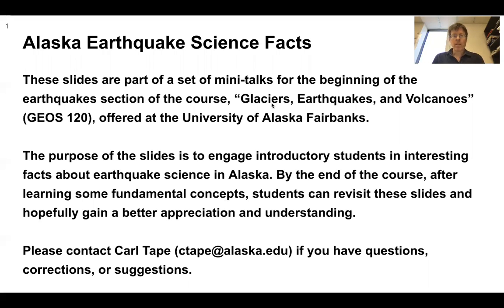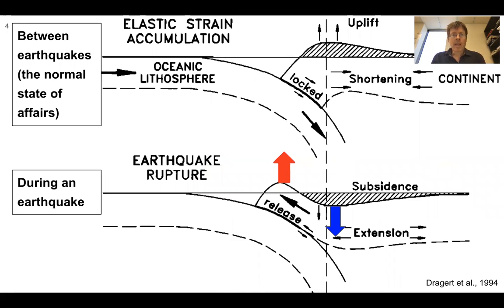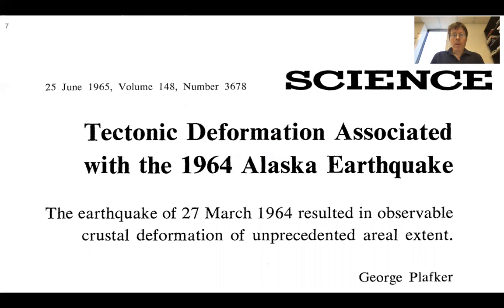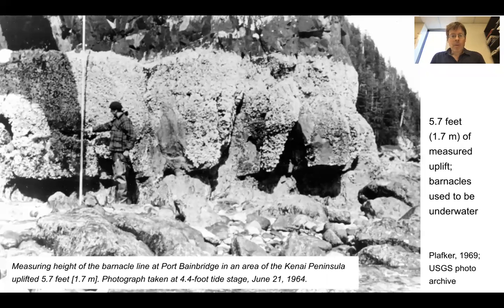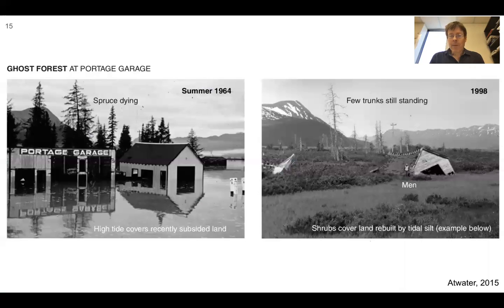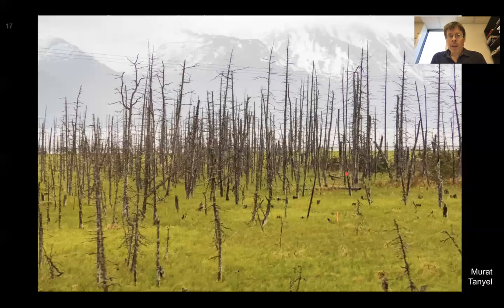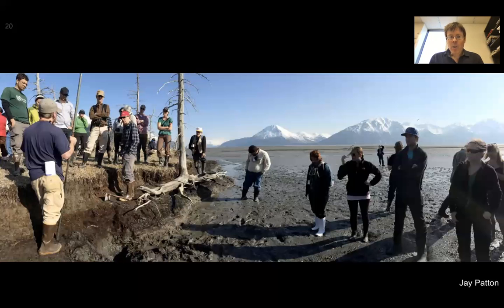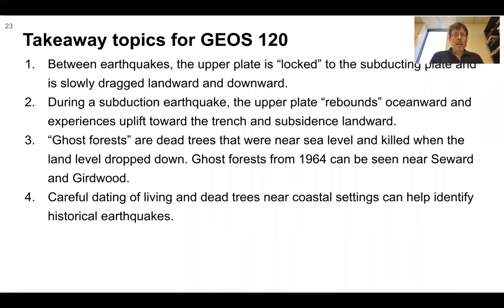AESF 11: 1964 Mw 9.2 – static ground displacement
Alaska Earthquake Science Fact: "The 1964 magnitude 9.2 Alaska earthquake lifted a 650-km-long offshore region of Alaska up by more than 2 meters—permanently—and it dropped down a similar area of inland Alaska by 1 meter." This video is part of a playlist The full list of facts is the second video in the playlist. Videos by Dr. Carl Tape, University of Alaska Fairbanks.